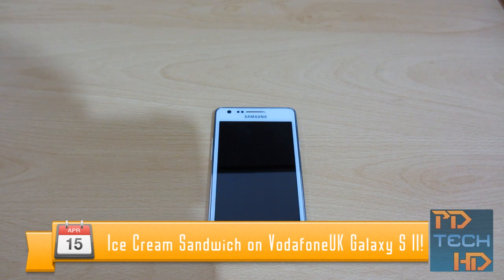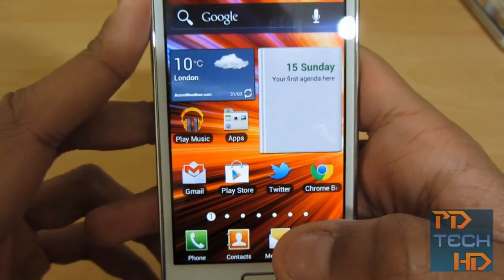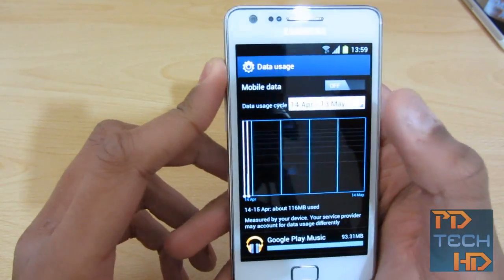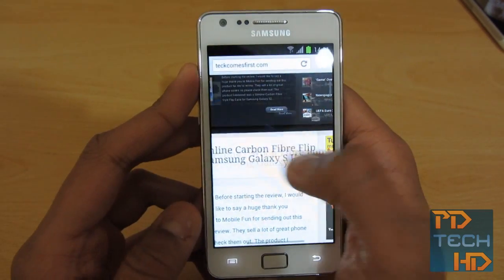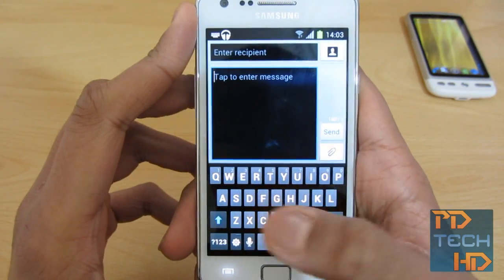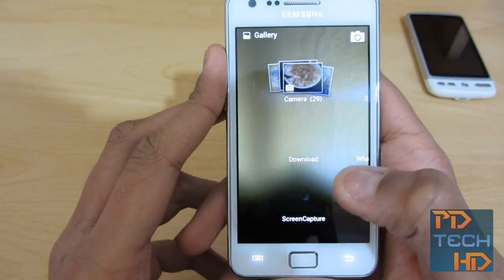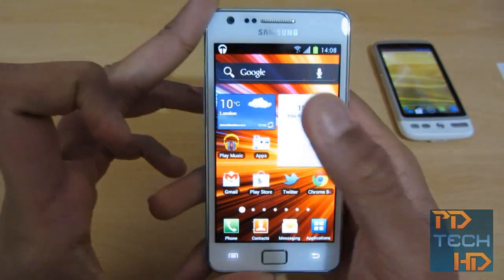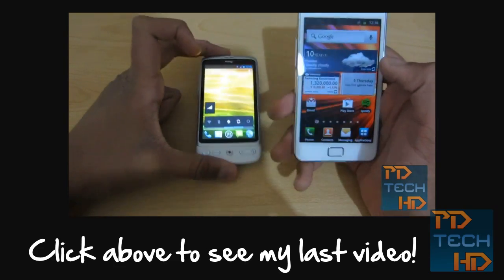Android 4.0 Ice Cream Sandwich on VodafoneUK Samsung Galaxy S II!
Please tweet out the video, it shows me you care!

Hey guys, Purav from PDTechHD here, this is a video showing Android 4.0 also known as Ice Cream Sandwich on the Samsung Galaxy S II going over some advantages as well as a few disadvantages.